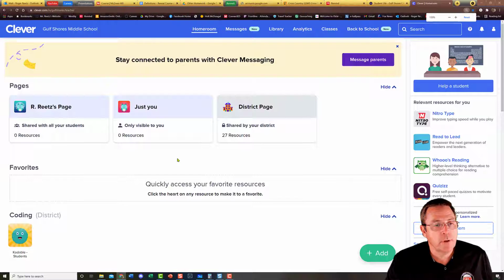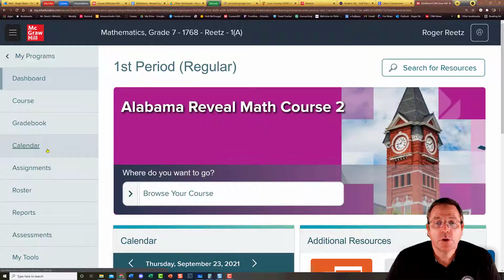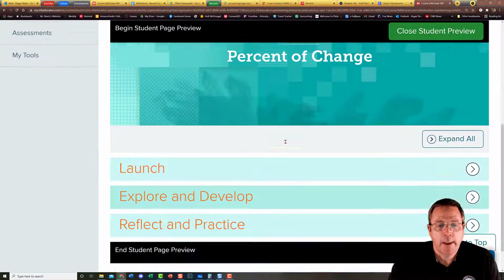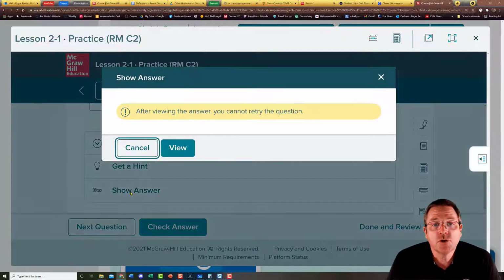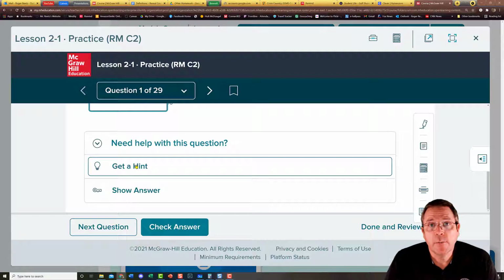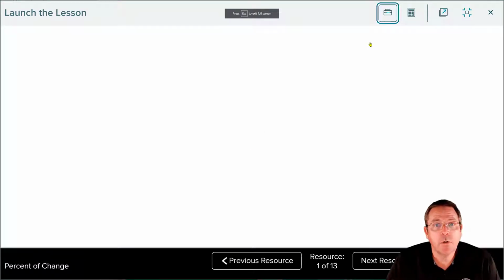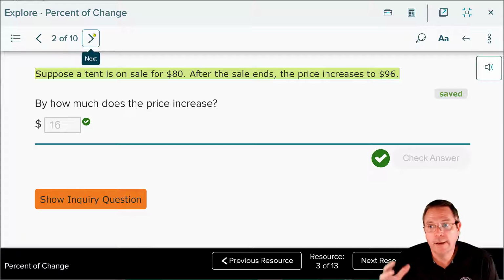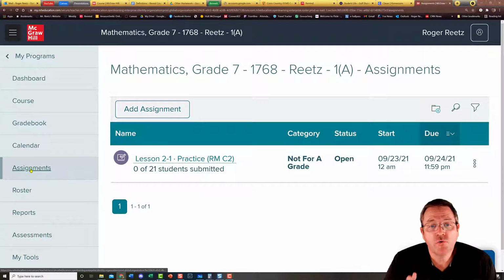Reveal Math Textbook Tour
A quick tour of the Reveal Math Textbook for students.